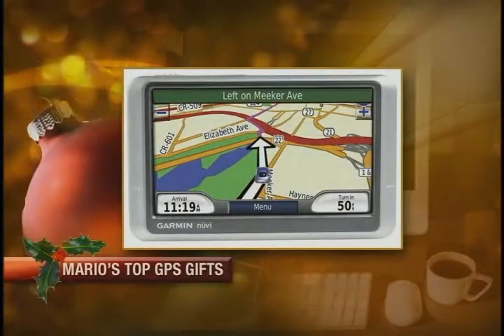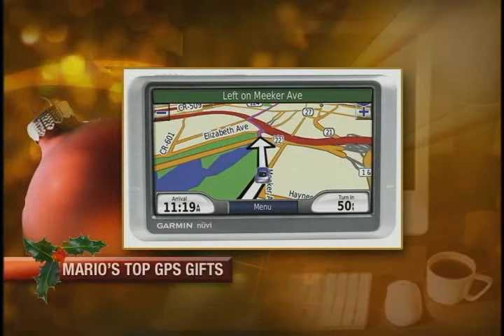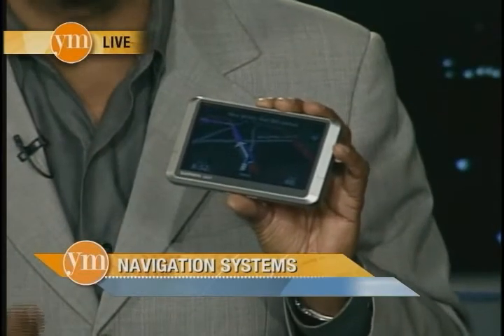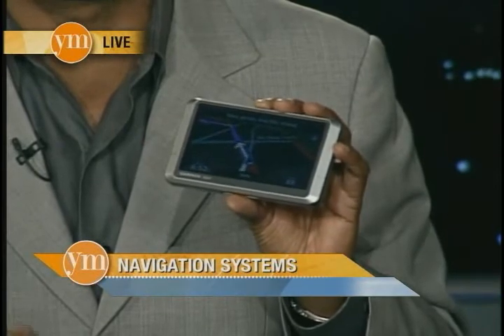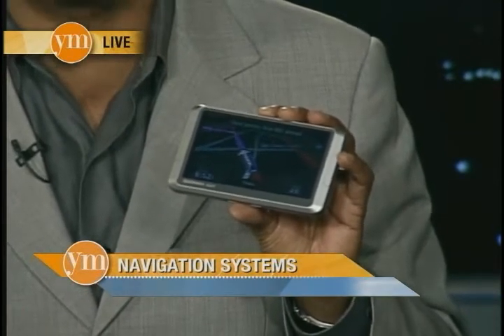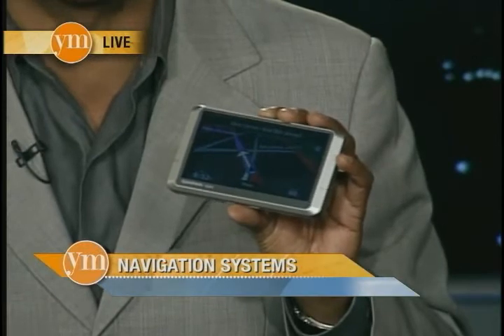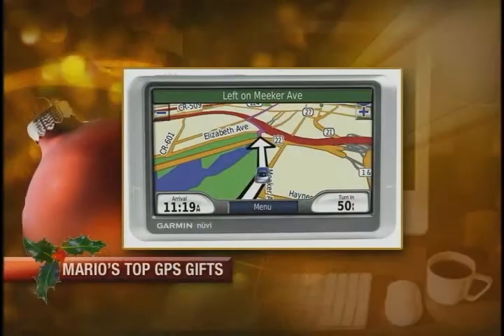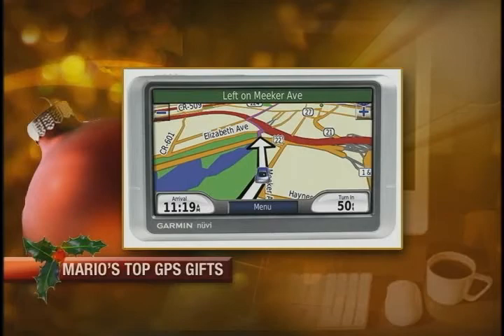Picking the best GPS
Picking the perfect GPS can be difficult. Your Morning's Tech Guru Mario Armstong is here to helps us out.